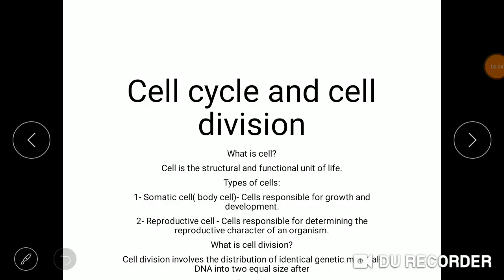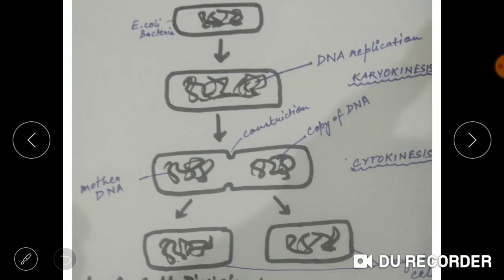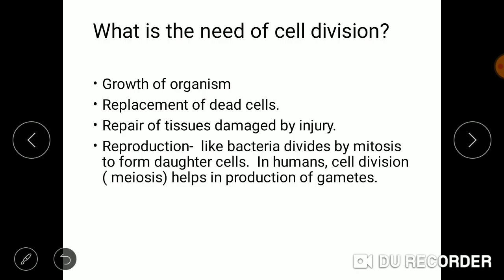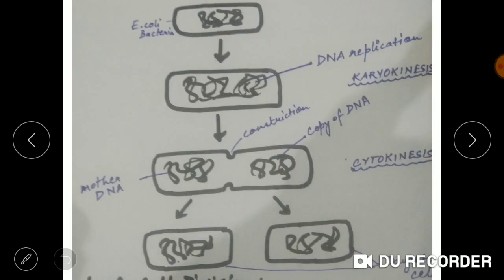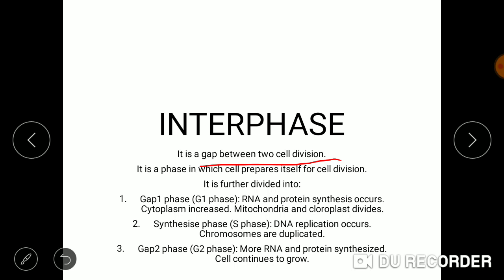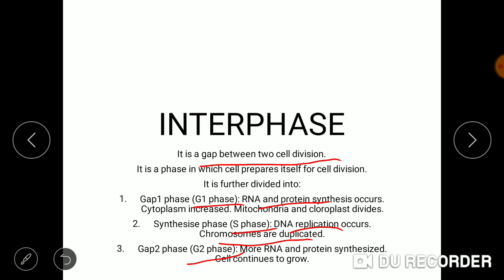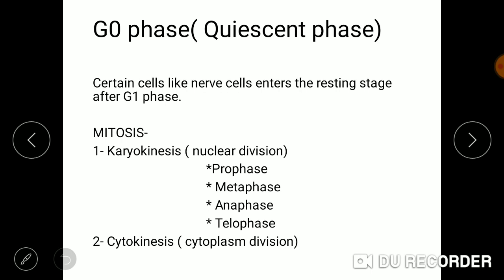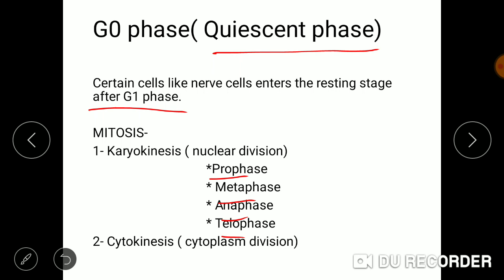Cell cycle and cell division for class 10 by Supriya Bhadauriya